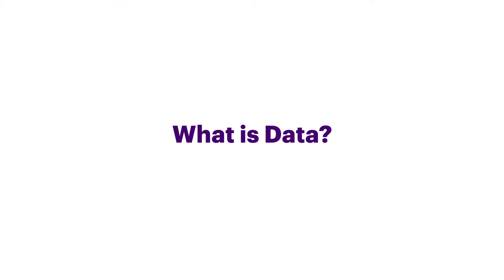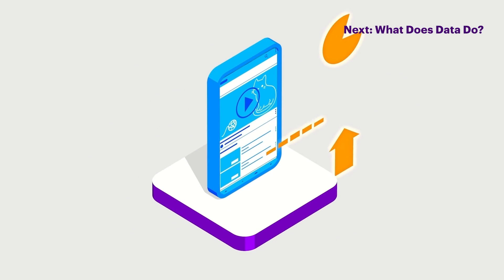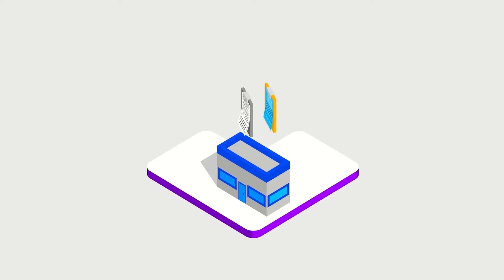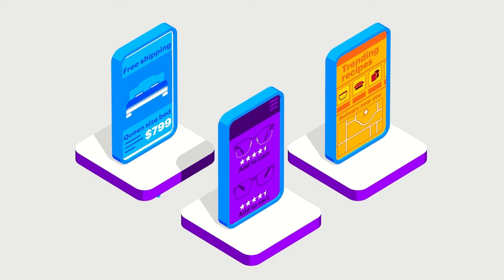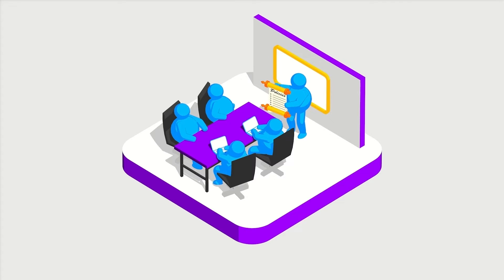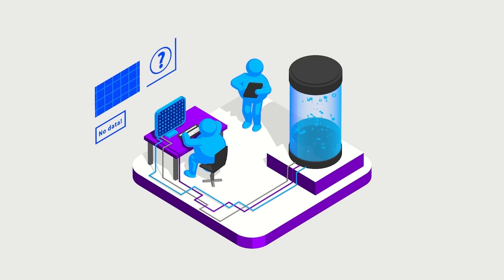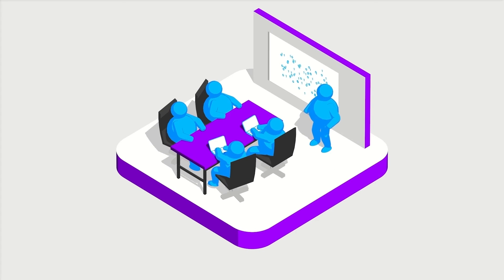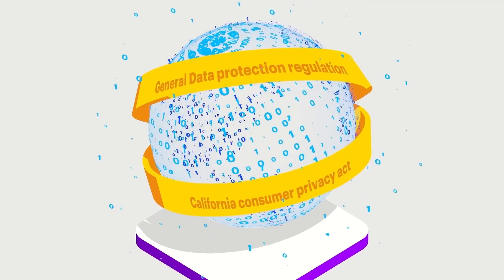What is data? Driving innovation and business transformation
Data is captured information in any form on any subject, generated from our daily activities. It holds immense value for businesses, driving digital disruption and innovation. Many businesses rely on data to build their business models.

Data analytics and a solid data strategy are crucial for businesses to leverage the potential of data effectively. Legislation like GDPR emphasizes the importance of data privacy. Data's integration with other technologies like AI and security forms the backbone of modern businesses, shaping their success in a data-driven world.

00:00 What Is Data?
01:58 What Does Data Do?
03:43 Why Does Data Matter?
05:12 How Is Data Applied?
07:02 How Does Data Work?
09:57 How Does Data Combine With Other Technologies?